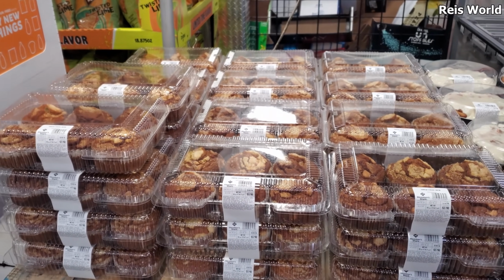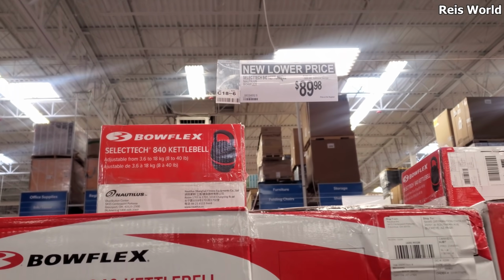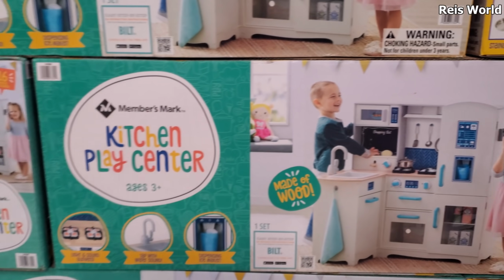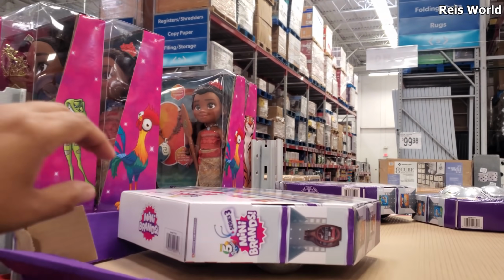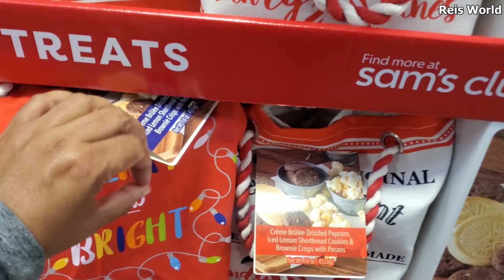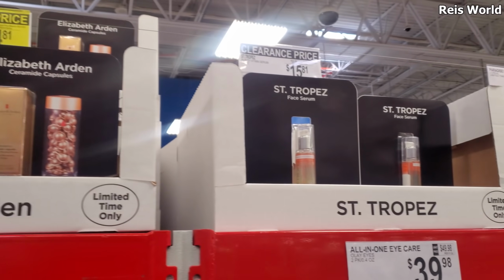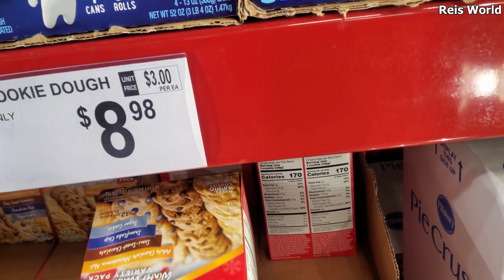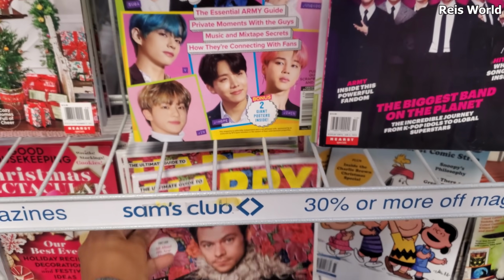SAM'S CLUB COME WITH ME NEW CHRISTMAS TOYS GIFT SETS 2021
New gift ideas, advent calendars, cookies shop with me through Sam's Club, sam's club shopping, virtual shopping, beauty , food prices , Sam's club deals, Sam's club tips. Please always stay safe and BUCKLE UP!